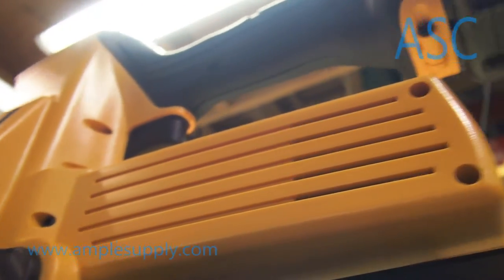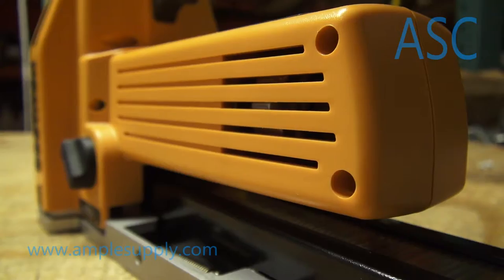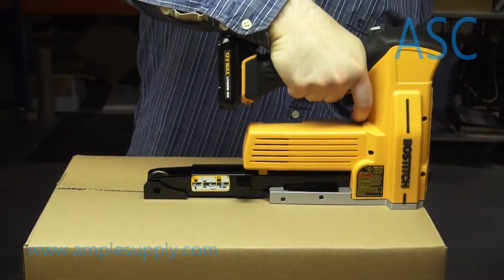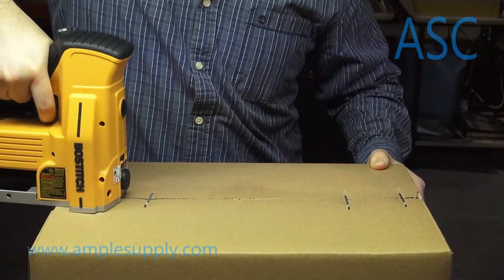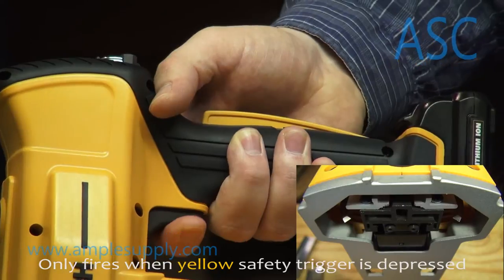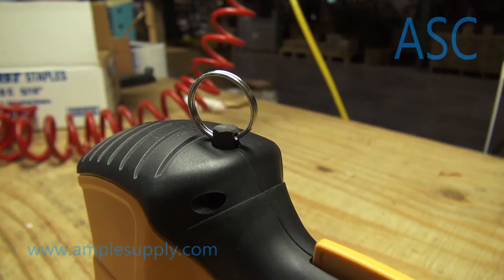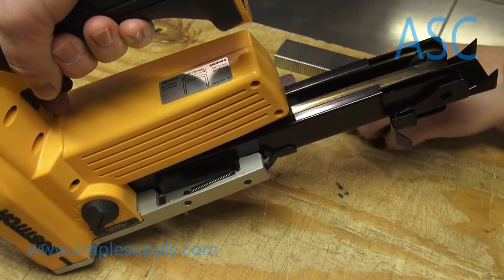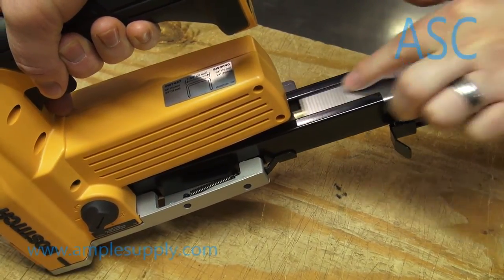Bostitch Cordless Carton Stapler (DSW3522, DSW3519, DSC3219)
Highlights unique features of the battery powered carton top closer
from Bostitch.